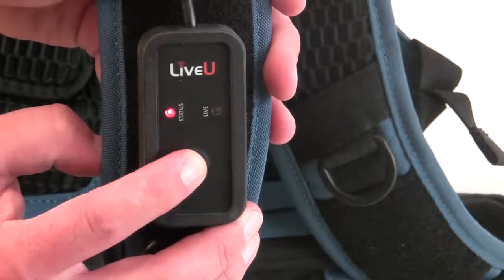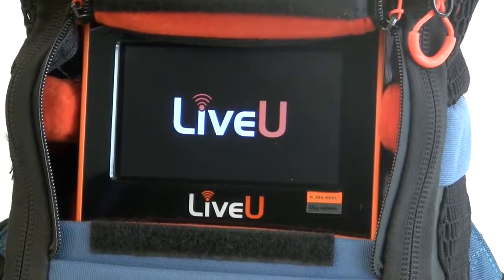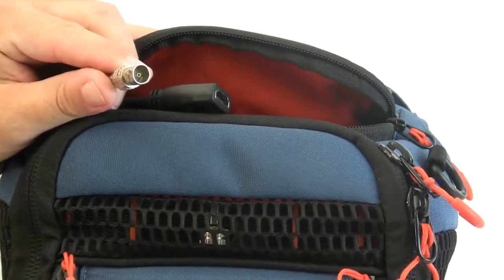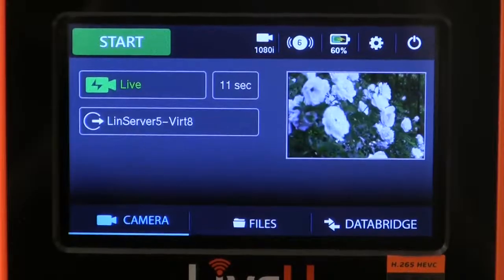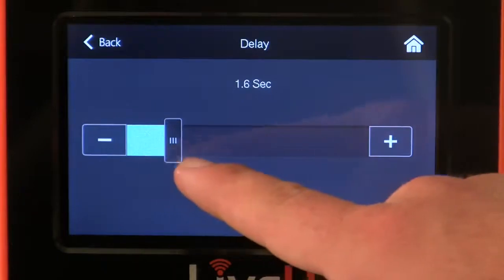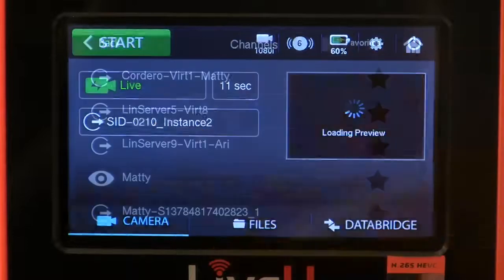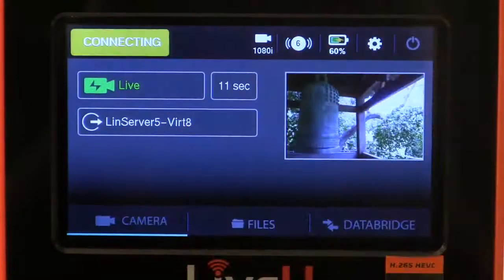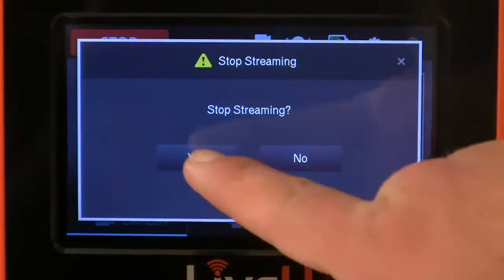LiveU LU-600 Starting A Live Transmission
Basic Live Operation Tutorial for the LiveU LU-600.

The LU600 is LiveU’s sixth generation portable unit for global newsgathering live sports and events coverage.

Integrating the LU600 with LiveU’s advanced 4K HEVC hardware encoder allows professional broadcasters to benefit from unparalleled video performance with extreme bandwidth efficiency.

It is the most powerful ever cellular bonding device, yet in a surprisingly small, lightweight, and versatile form factor.

LiveU invented the cellular bonding space, and we are now reinventing it with the groundbreaking LU600.

Weighing only 2.2 Lbs, the LU600 offers exceptional video transmission, up to 14 network links including 6-8 internal modules with LiveU's proprietary antenna technology; fits in a small backpack or can be camera-mounted; offers 1-minute start-up time and 1-second latency; supports LiveU batteries, Gold-Mount, or V-mount; includes dual SDI and HDMI inputs on an enhanced video processor; and much more.

The LU600 is fully compatible with the LiveU LU-Central management system for remote control of all LiveU devices via any browser.

The unit can be connected to the LiveU Xtender external antenna for extra-resiliency in challenging conditions. For guaranteed bandwidth in remote areas, the unit can be connected to satellite to create a hybrid cellular/satellite solution.